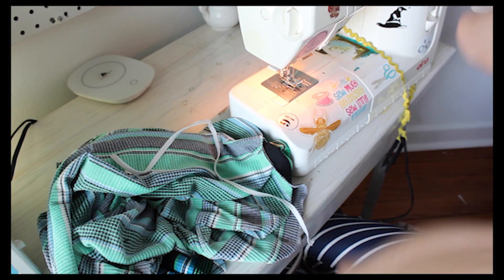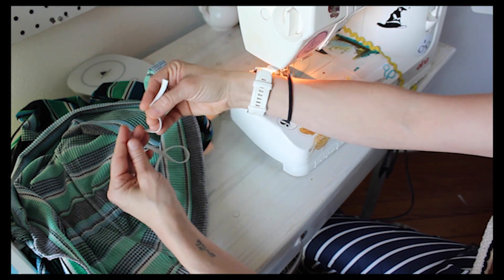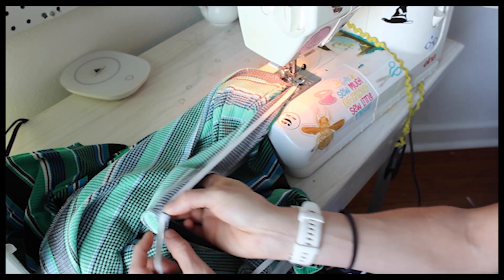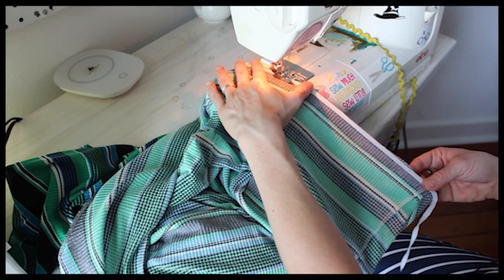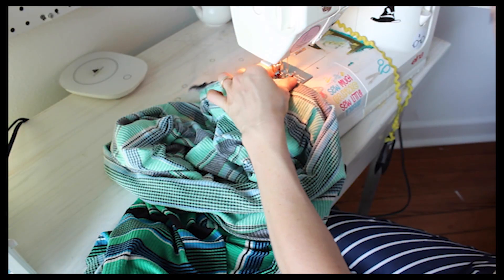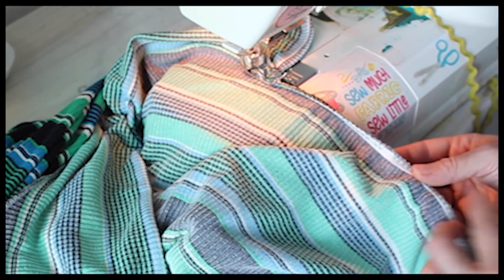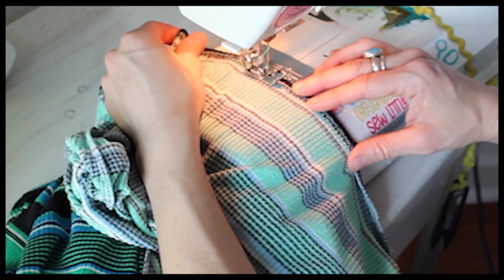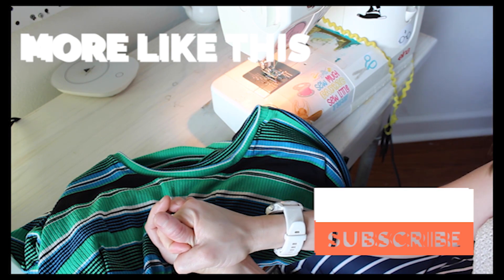Colleen Cape Sewalong: How to Attach the Back Elastic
This is the standard technique for finishing the edge of a knit garment with 1/4" elastic. If you've never done it before, this video will help!

✄L E A R N  M O R E  O N  T H E  B L O G:

✄F O L L O W  T H E  S E W A L O N G:

✄B U Y  T H E  P A T T E R N: